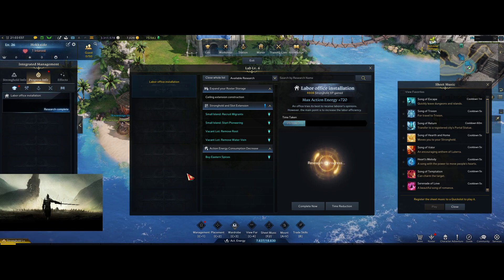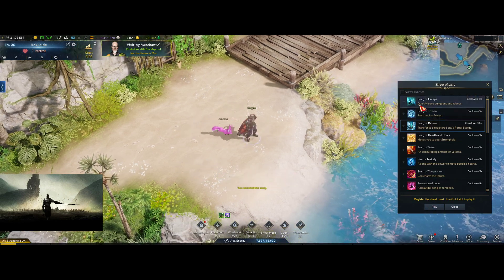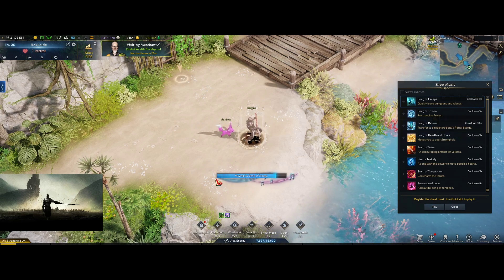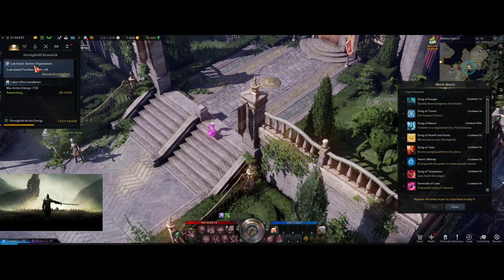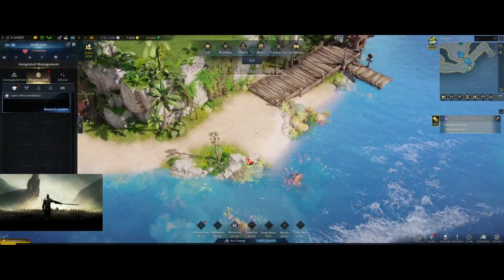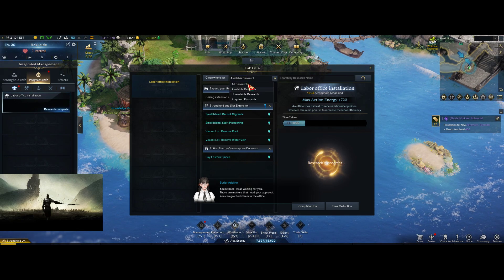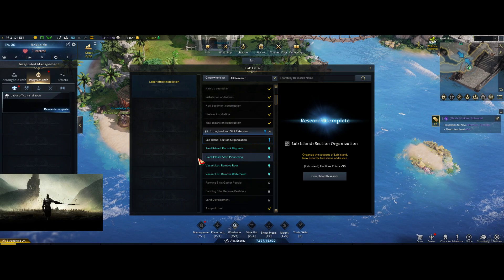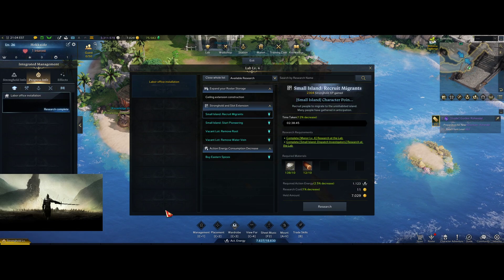LOST ARK - Stronghold UI BUG - Workaround ( fix ) - DON'T MISS OUT ON YOUR RESEARCH 03/04/2022 patch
Visit me on Twitch
Streaming Nightly!

Feel free to stop in the stream and ask me questions I'll do the best to answer them!